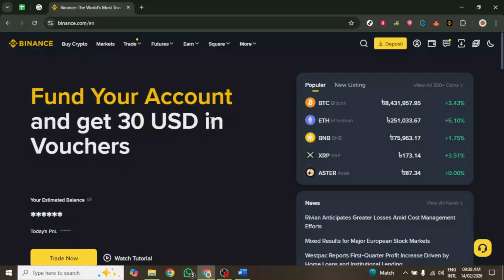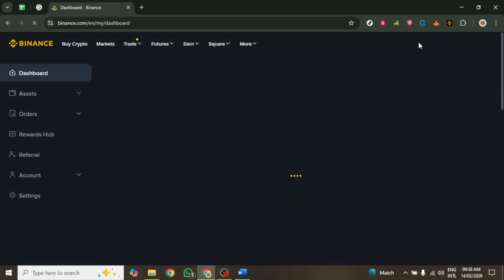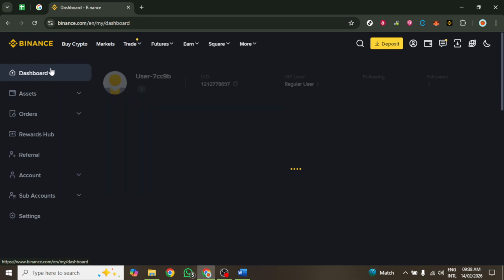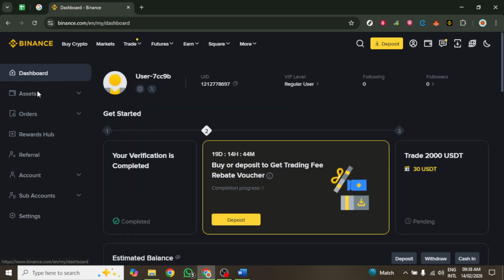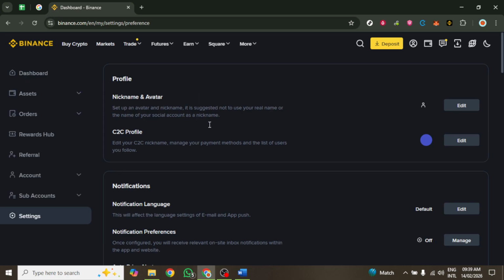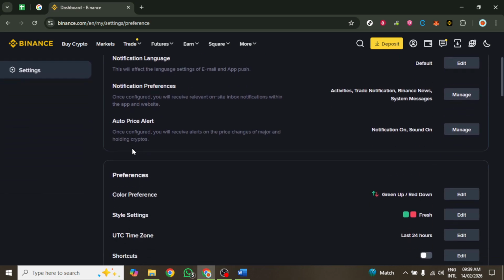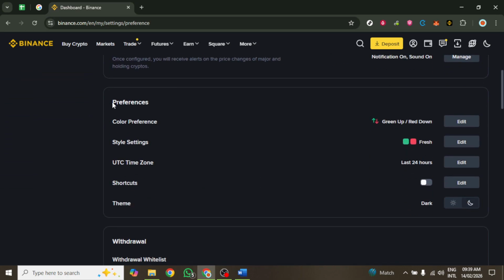How to enable dark mode on Binance [FULL GUIDE]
In todays video we cover How to enable dark mode on Binance